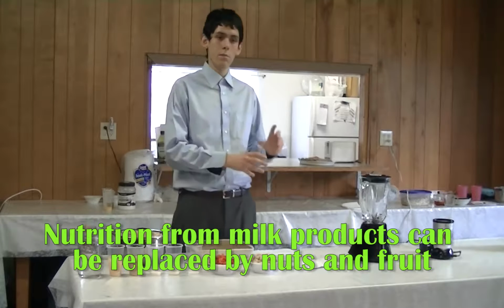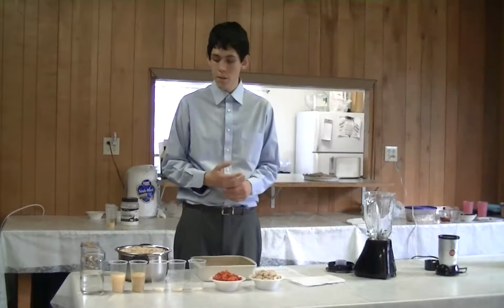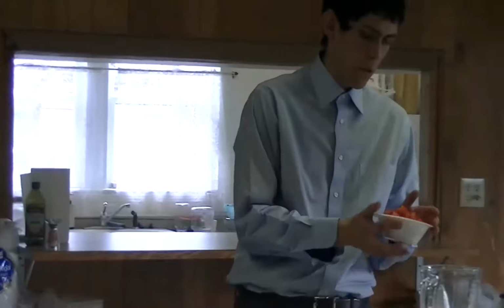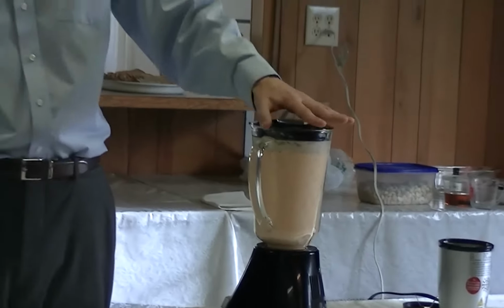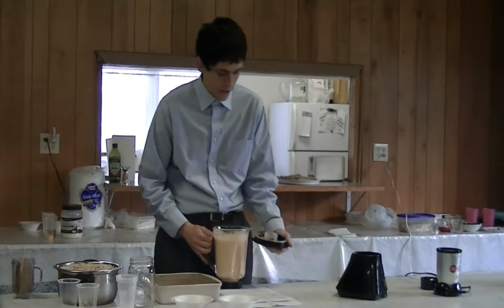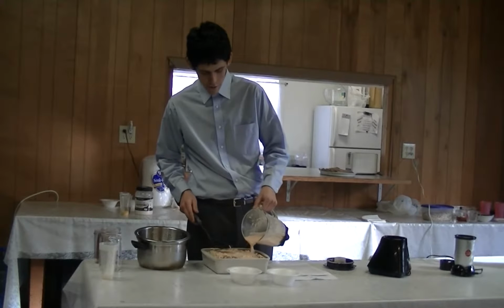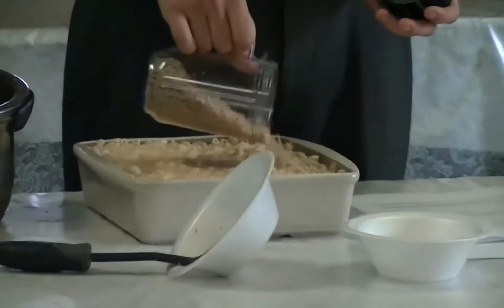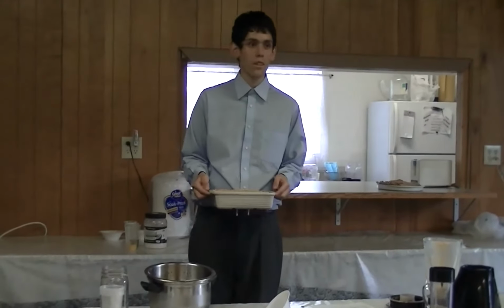How to Make Delicious Vegan Macaroni and Cheese - Mac no Cheese!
This Video Is About:

Related Video Links: